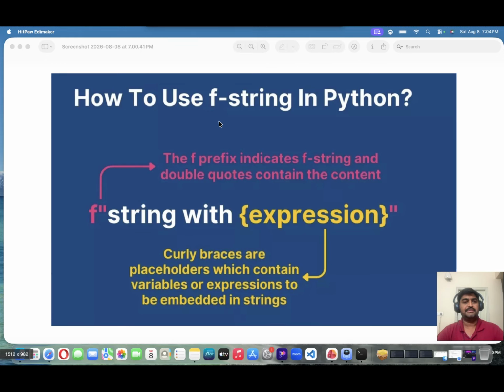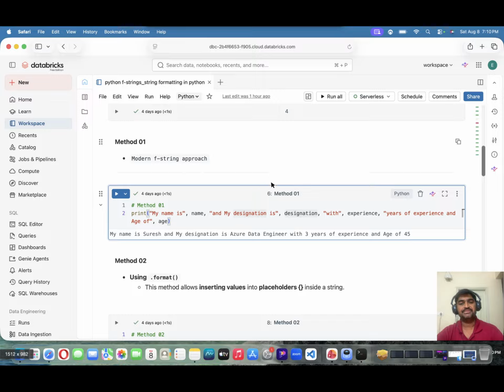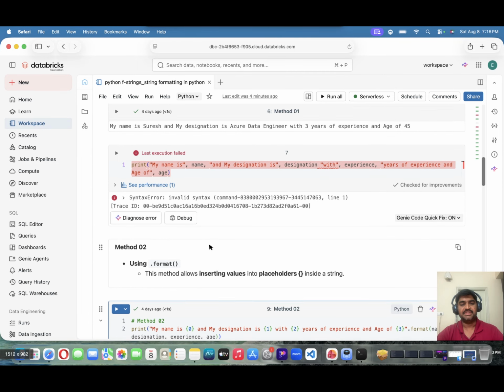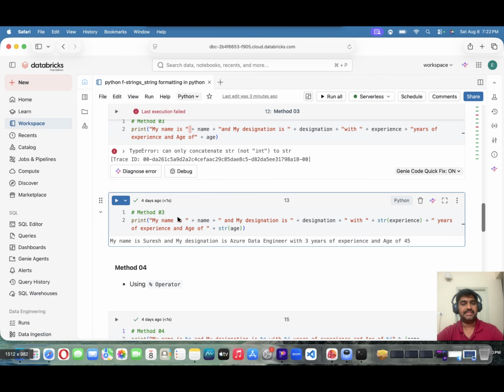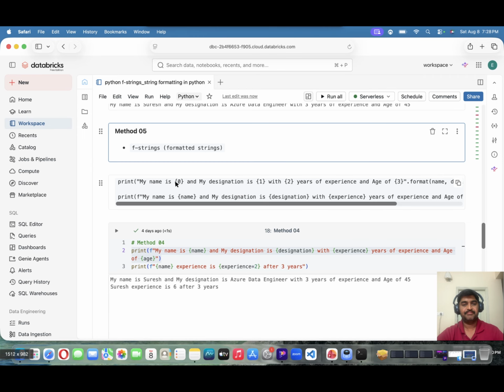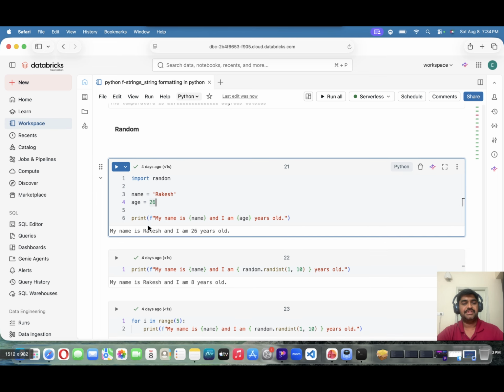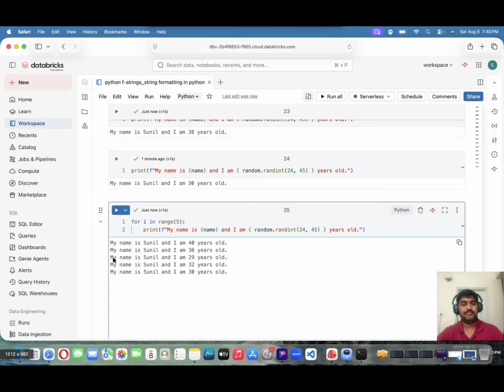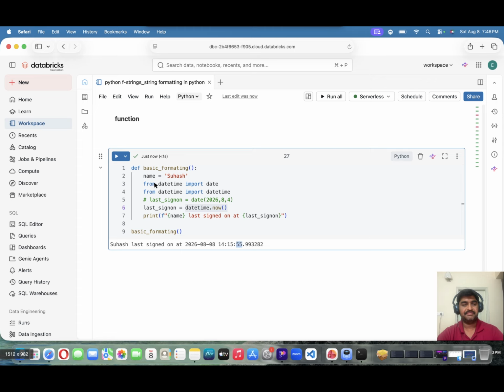143. python f-strings | string formatting in python | Step-by-step Guide | .format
python f-strings_string formatting in python

🔍 Key Topics Covered:
1. Modern f-string approach
2. .format()
3. Concatenation
4. % Operator
5. dynamic text formatting
6. f-strings (formatted strings)
     a) Random
     b) function